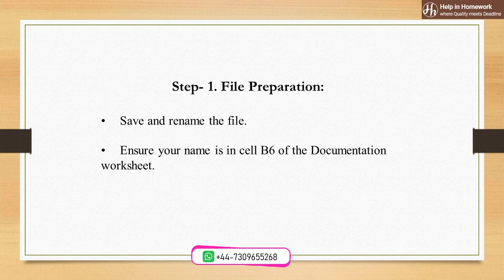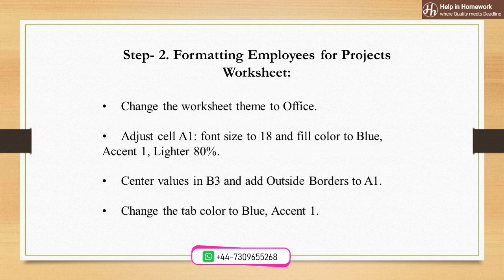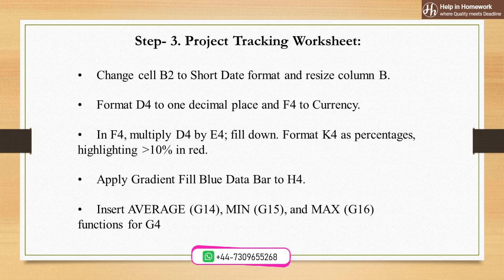Shelly Cashman Excel 365/2021 | Module 2: End of Module Project 1 | Help in Homework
24 / 7 Live Support
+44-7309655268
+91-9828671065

Rivera Engineering
FORMAT WORKSHEETS

GETTING STARTED
• Save the file SC_EX365_2021_EOM2-1_FirstLastName_1.xlsx as SC_EX365_2021_EOM2-1_FirstLastName_2.xlsx
• With the file SC_EX365_2021_EOM2-1_FirstLastName_2.xlsx open, ensure that your first and last name is displayed in cell B6 of the Documentation worksheet.

PROJECT STEPS
1. Brad Kauffman is the senior director of projects for Rivera Engineering in Miami, Florida. The company performs engineering projects for public utilities and energy companies. Brad has started to create an Excel workbook to track estimated and actual hours and billing amounts for each project. He asks you to format the workbook to make the information clearer and easier to interpret.

Go to the Employees for Projects worksheet. Change the worksheet theme to Office.
2. In cell A1, decrease the font size to 18 point and change the fill color to Blue, Accent 1, Lighter 80%.
3. Center the values in the range B3:B9.
4. Add Outside Borders to the range A1:C9.
5. Change the color of the Employees for Projects worksheet tab to Blue, Accent 1.
6. Go to the Project Tracking worksheet. In cell B2, change the date format of cell B2 to Short Date and resize column B to its best fit.
7. Display the values in the range D4:D13 with one decimal place.
8. In cell F4, insert a formula without using a function that multiplies Aubrey Irwin's estimated hours (the cell D4) and his pay rate (the cell E4). Fill the range F5:F13 with the formula in cell F4.
9. Apply the Currency number format to the range F4:F13 using a dollar sign ($) and two decimal places.
10. Display the values in the range K4:K13 as percentages with a percent (%) sign and no decimal places. Use Conditional Formatting Highlight Cells Rules to format cells containing a value greater than 10% with Light Red Fill with Dark Red Text.
11. In the range H4:H13, use Conditional Formatting to create a Data Bars rule with the Gradient Fill Blue Data Bar color option.